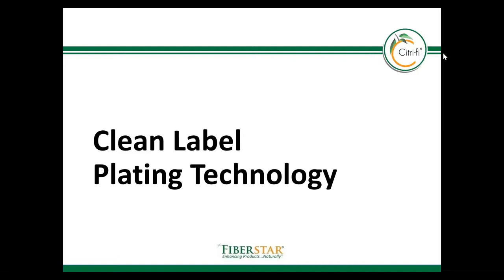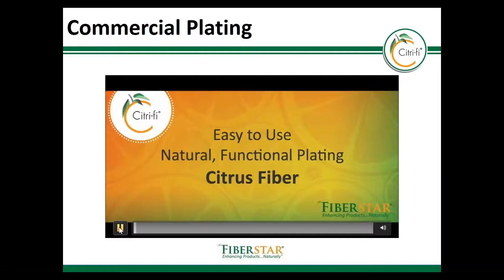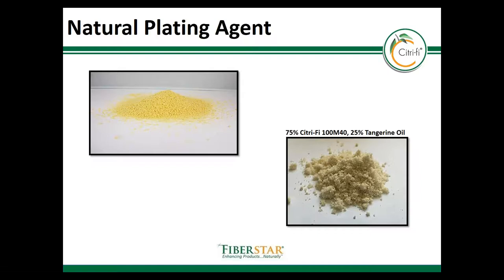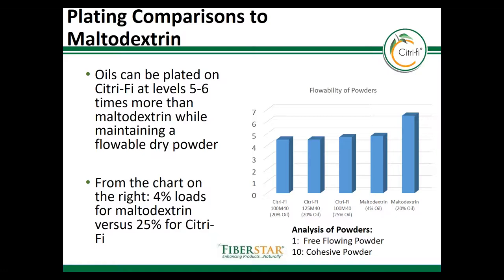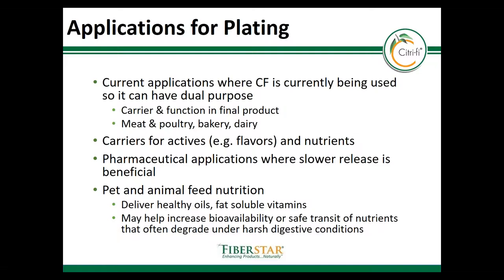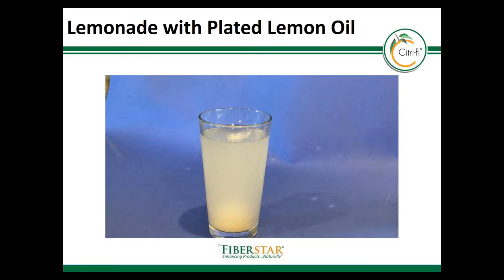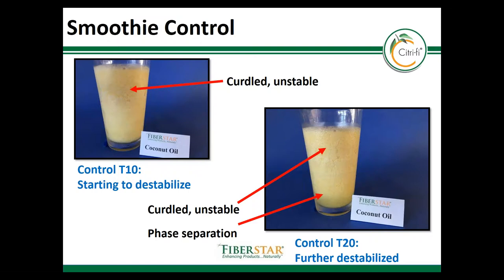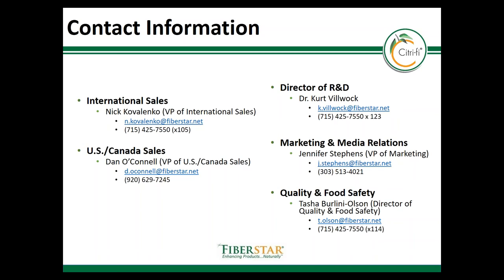Citri-Fi in Dry Plating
Citri-Fi natural citrus fiber has an oil load between 25% to 30% depending on the oil used. This natural ingredient turns challenging liquid oils into flow-able powders. The oil-plated Citri-Fi also provides additional benefits including water holding, stabilization and mouthfeel improvements when used in a food product.

Have questions or need a sample?